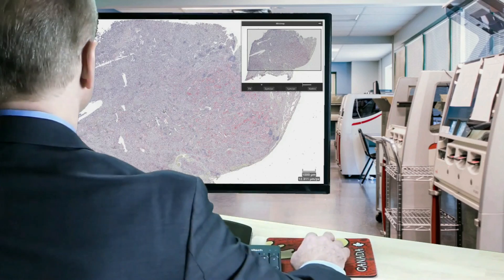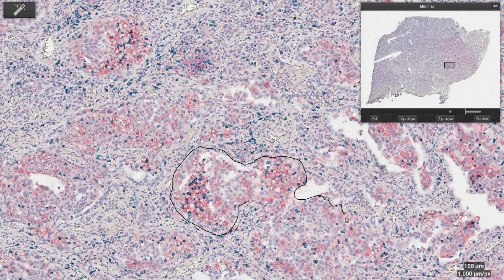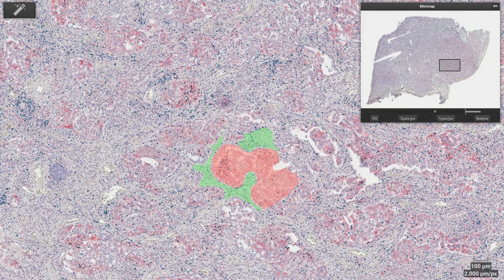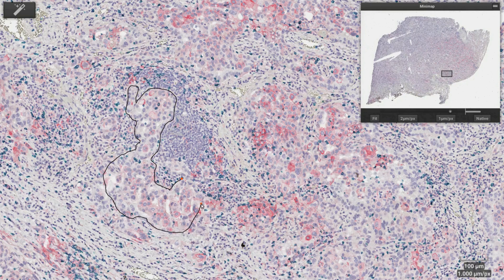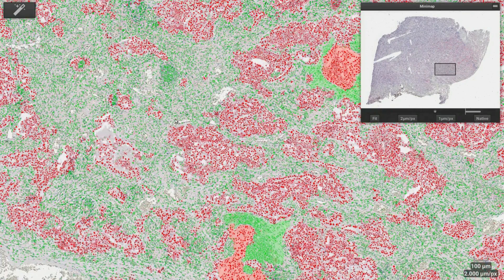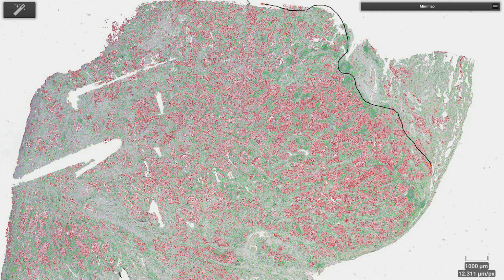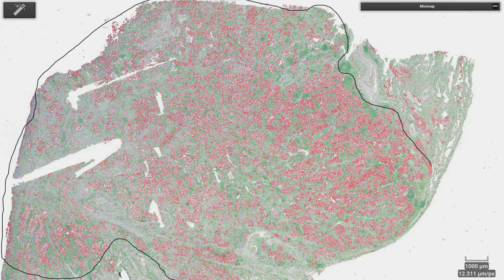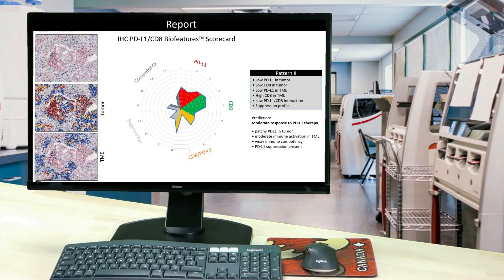Pathology AI (Immuno-Oncology)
We want to illustrate the use of our Pathology AI system for Immuno-Oncology. An application that is too complex for pathologists who are just using a microscope, but when provided with the right tools, pathologists can provide high performance complex testing. Here we are looking at a non-small-cell lung carcinoma with IHC staining, CD8 in green, and PD-L1 in red.

A key component of the analysis is the use of machine learning for the proper classification of tumor cells vs. cells in the tumor micro environment. The pathologists provide their unique expertise in a convenient way by providing example regions for the different tissue types to then train the system on the fly. Here we outline one region with tumor cells and 2 regions with cells in the tumor micro environment. Using just these regions, we will achieve an estimated accuracy for the cell classification across the entire slide of 84%. The system provides the results quickly, in the order of seconds. The system displays all detected cells, here over 1 million cells for the whole slide, with different colors for the different tissue types. Here we display tumor cells in red and the cells in the tumor micro environment in green. When there are cells that have not been classified properly, then the regions with those mis-classified cells are just added to the training. This is an interactive and iterative workflow, until the cells on the whole slide have been classified properly. This way the expertise of a pathologist is used in the most effective way for each patient, providing the highest quality of data. By adding just these example regions, our estimated accuracy for the cell classification across the entire slide goes up to 92%. To save pathologists time, the initial training of the system can be performed by a trained analyst. Again, the system provides the results in the order of seconds.

The key problem in pathology, the variations between different patient types, is eliminated by creating a different classifier per patient type. Different patient types and their characteristics are identified automatically in this workflow. No pre-training of the system is required, no bias from training data exists. Proper controls are provided by the pathologists, who verify the proper detection and the proper classification of the cells.

A key concept of our Pathology AI system is that it provides high quality rich information data for tissue, which means tissue type specific cell distributions with over a thousand bio-features. Think flow cytometry data, but with tissue context. Rich information data for tissue enables Healthcare Big Data for Pathology, allowing us to benefit from the power of data science. The measuring of features and counting of cells are best performed by a computer and can be verified properly as part of software verification.

The importance of whole slide analysis becomes clear when looking at the heterogeneity across the slide. But whole slide analyis does not mean to analyse the whole slide. The pathologists need to identify the right region for the analysis, the tumor with its tumor micro environment. Here we discarte 20% of all cells.

Our bio-features include the quantification of the stains. Here we show CD8 in the tumor micro environment, now PD-L1 and here CD8 in the tumor, now PD-L1. The important bio-features can be summarized in form of scorecards. These immunograms are part of our standard Action IO product offering.